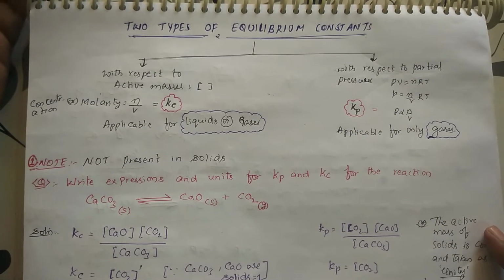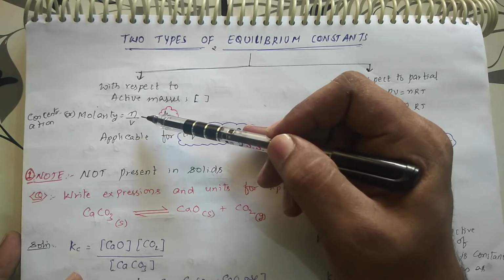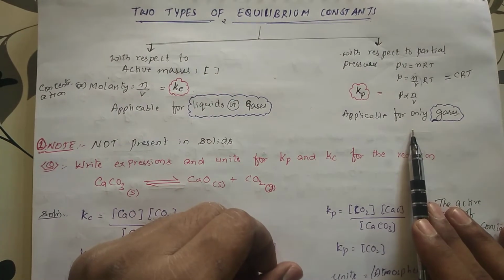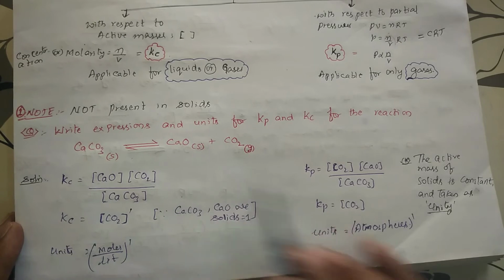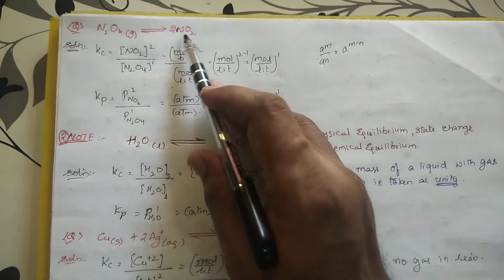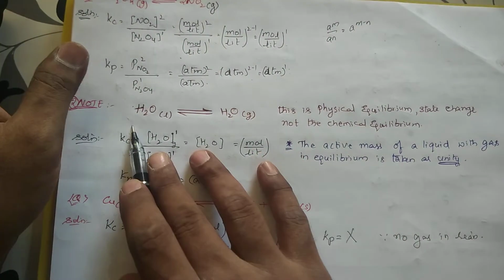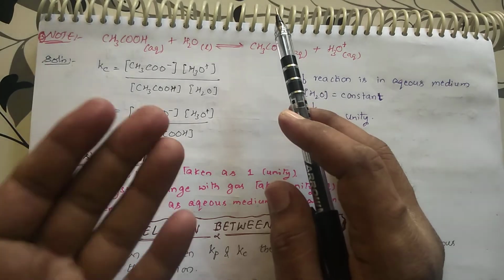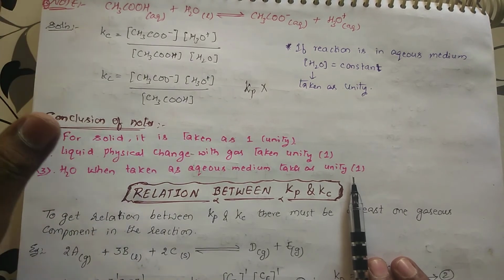Types of Equilibrium constants.